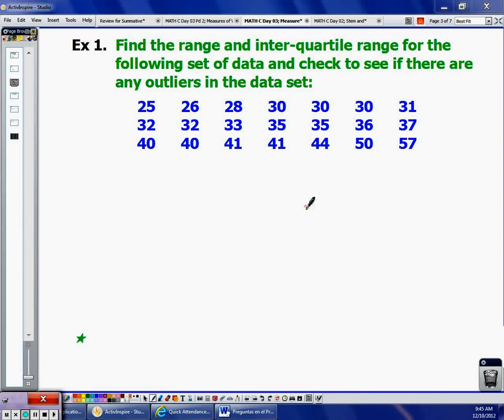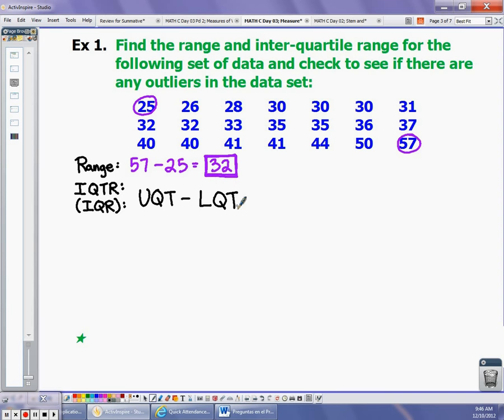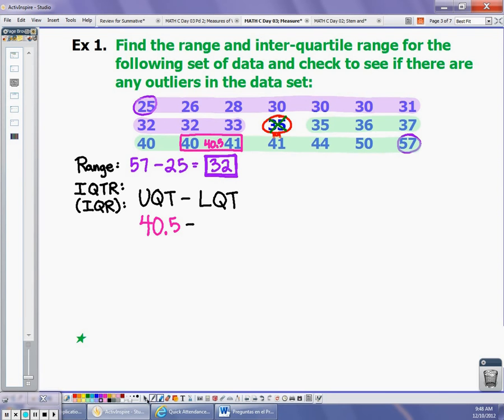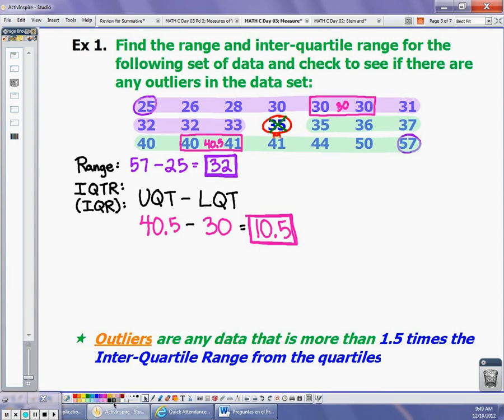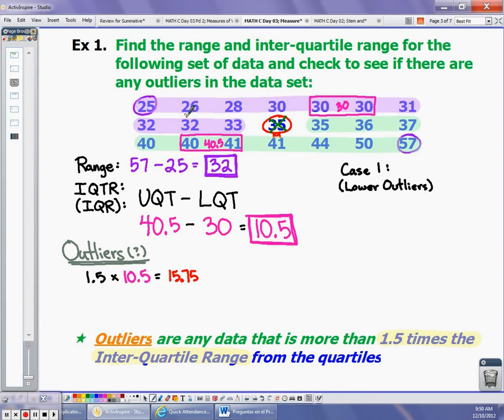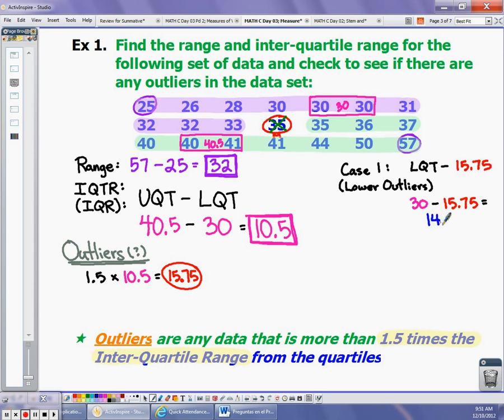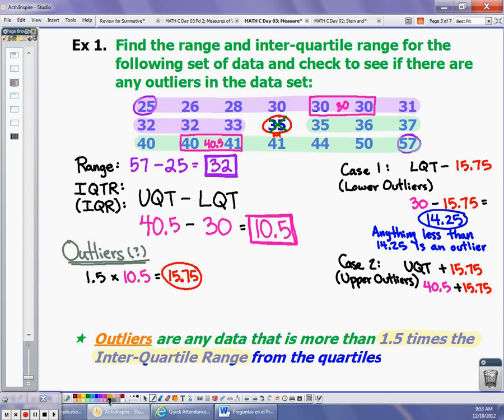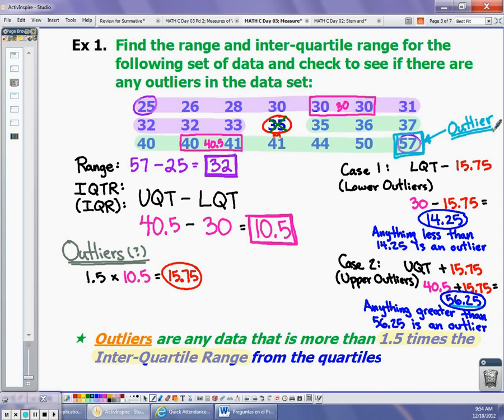My Edited Video